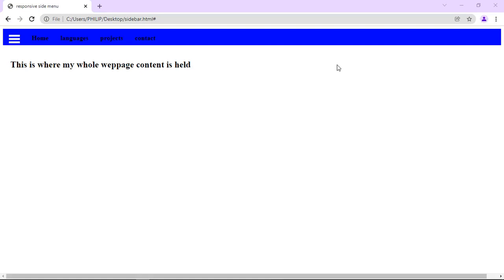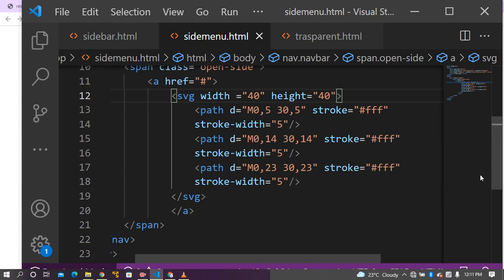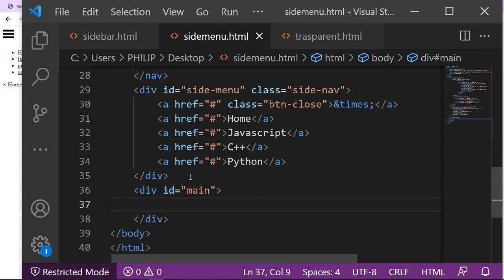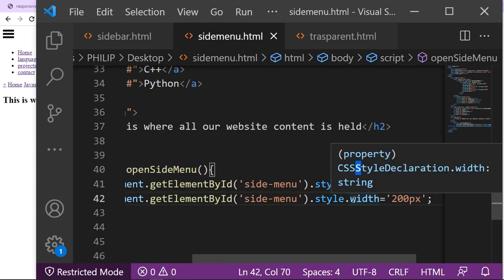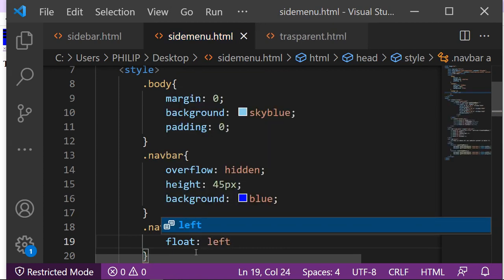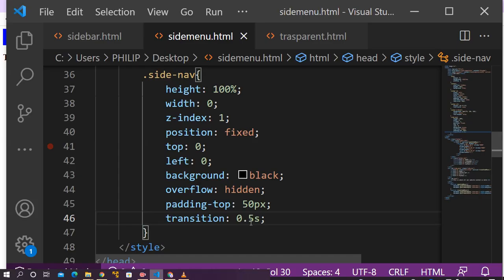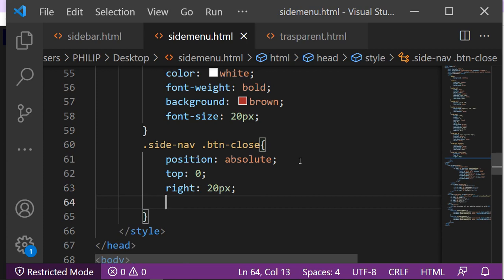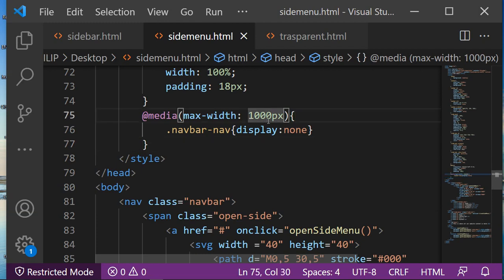Responsive Side-Menu Using HTML, CSS & Javascript From Scratch